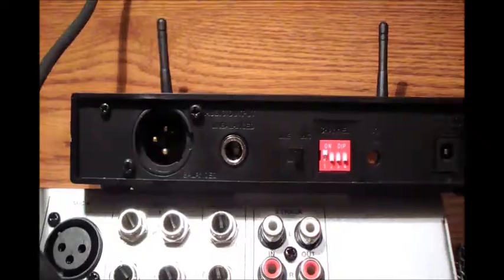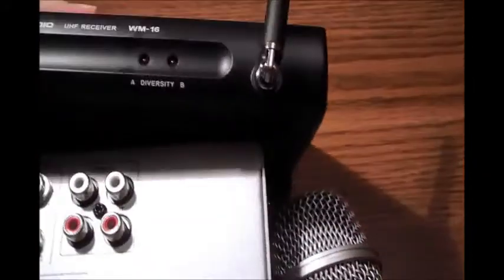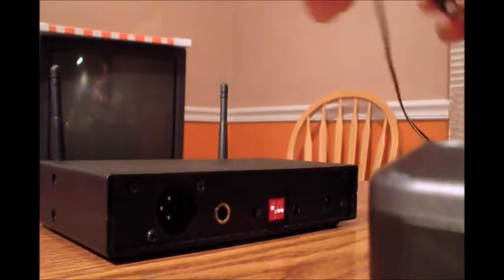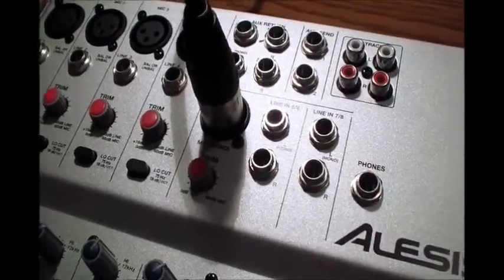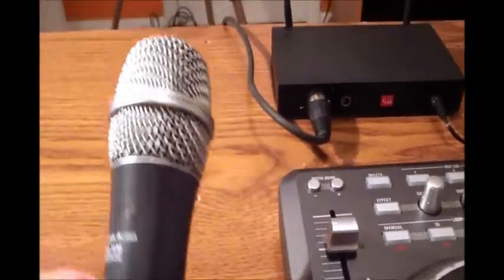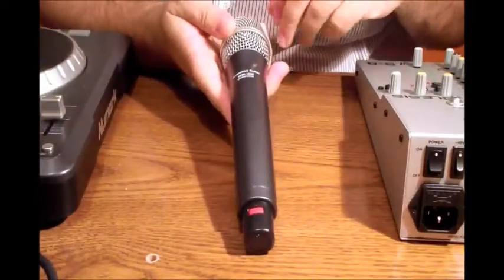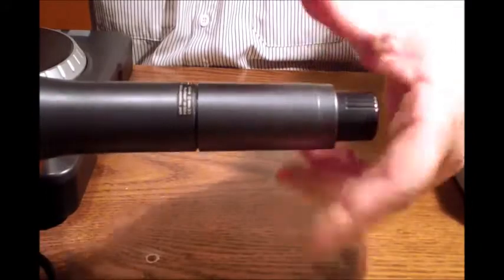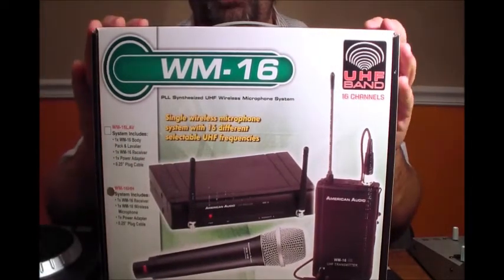American Audio WM-16 Wireless Handheld Microphone Review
An in depth review of the American Audio WM-16 Handheld Wireless Microphone system.